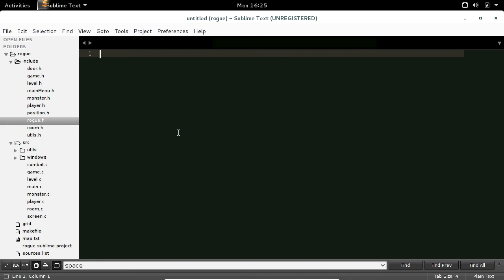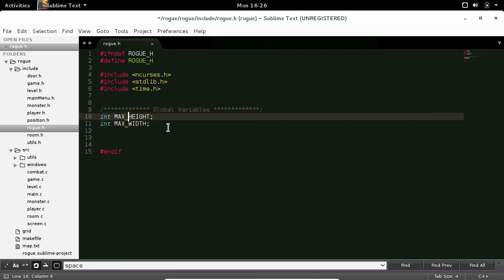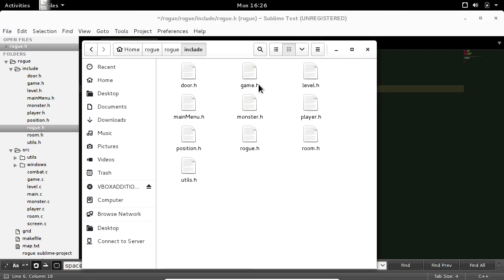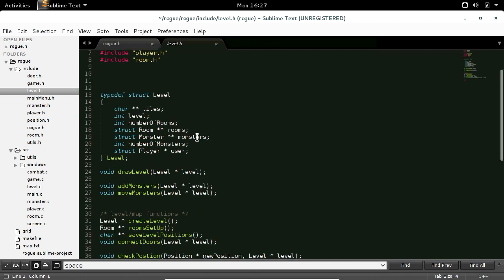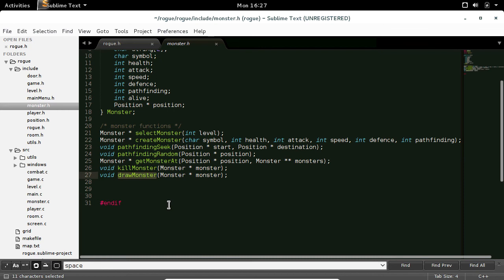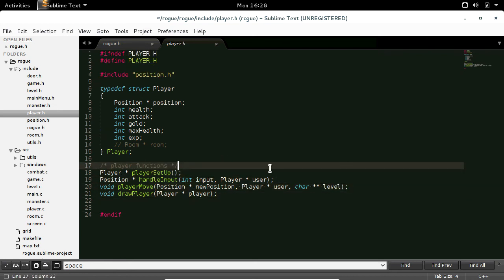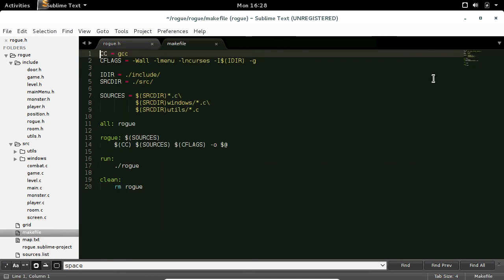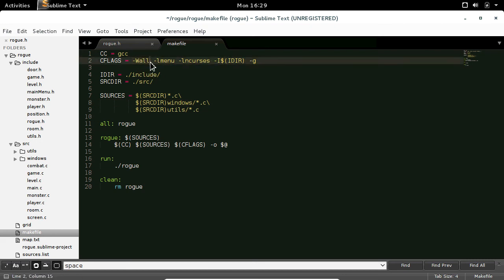Coding a Rogue/Nethack RPG in C - Part 25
I finally get around to cleaning up the 'rogue.h' file and split it into multiple files. We also add better error checking by enabling -Wall in our makefile.